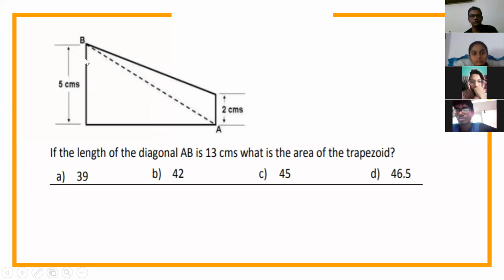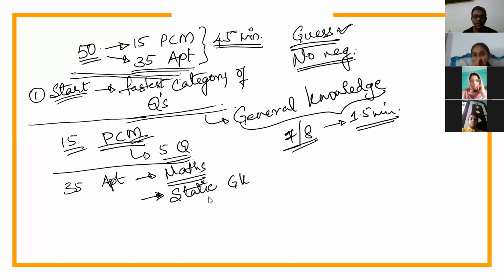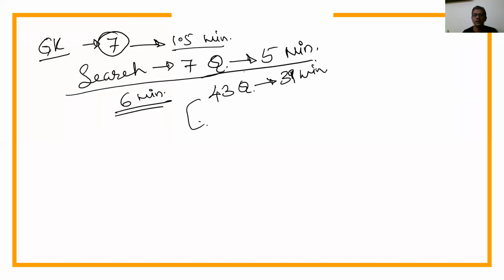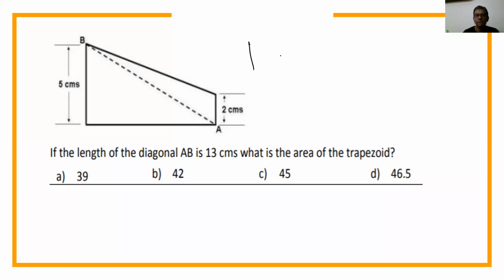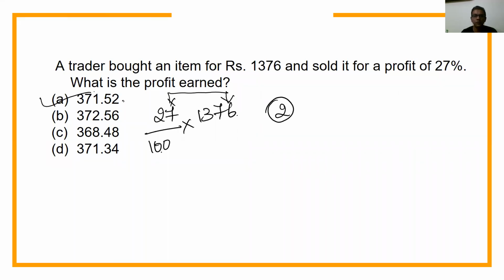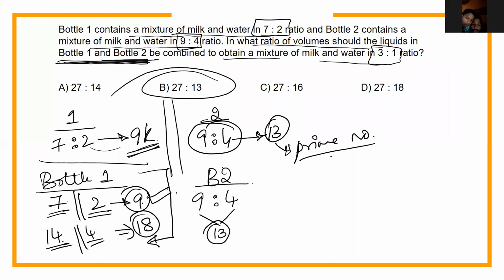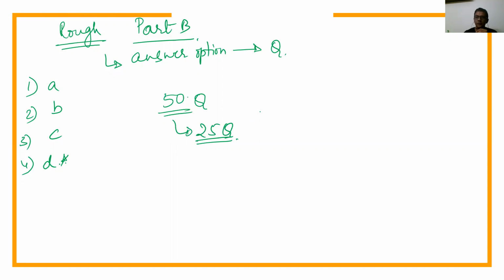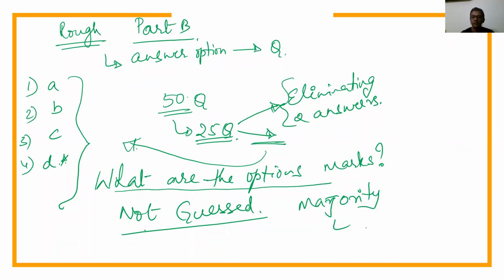Part B II PLANNING II NATA 2021 I ANANT SIR | CRACK NATA 2021